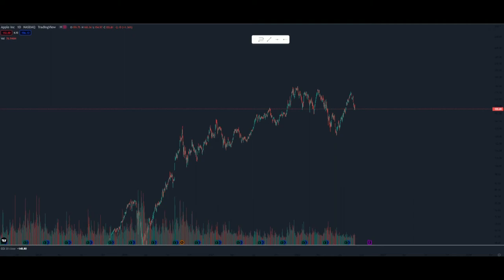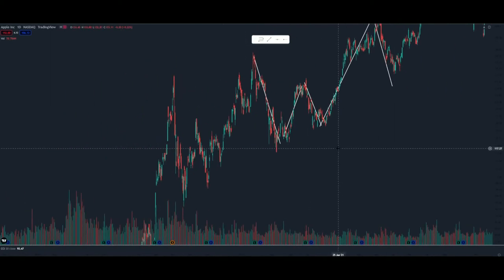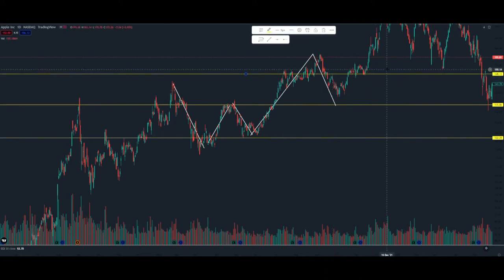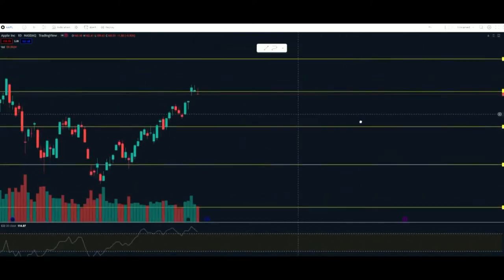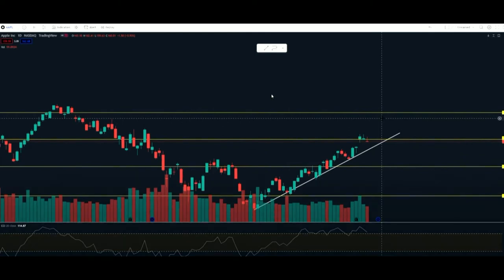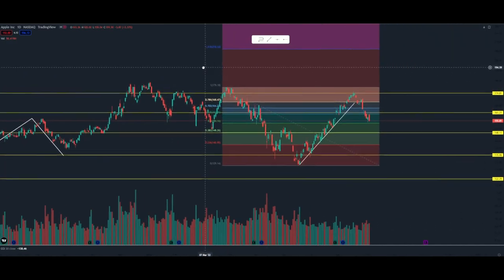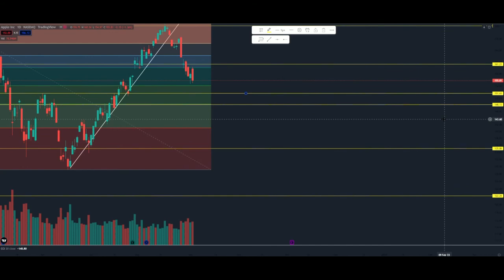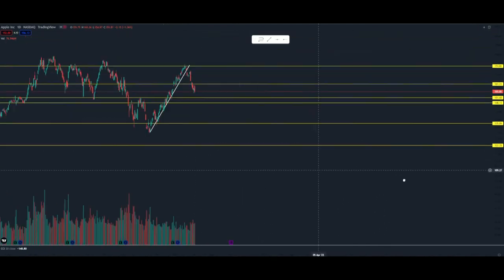$APPLE Stock Charting Evaluation: Swing Trade Breakdown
In the video "$APPLE Stock Charting Evaluation: Swing Trade Breakdown", I re watch a clip from a video I posted on August 2nd going over a potential swing trade for Apple stock. I'm not posting the video to brag, more so to give people a better understanding of the investing strategy for the backtest of the neckline trade. I can't show you evidence the stock sold off for the same reason I'm presenting, but when you have correlating outlooks that end up at the same area, it adds more incentive you're looking at the correct information. In the end, it's all about supply and demand, if more people want to buy than sell, the stock price is going to go up. Clearly in this scenario, more people wanted to sell the stock, therefore Apple's stock price is going drop. I hope you guys enjoy the content in this video, we hope to see you on the next one where we go over another viewer request for Coca Cola (KO) stock.